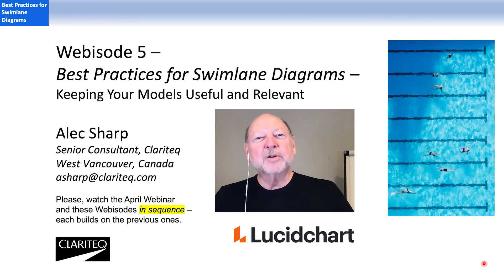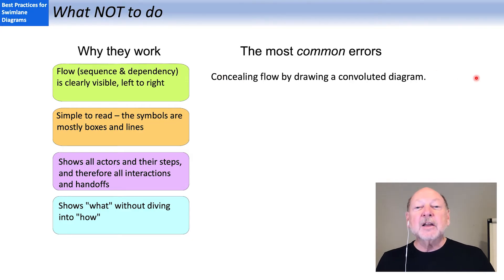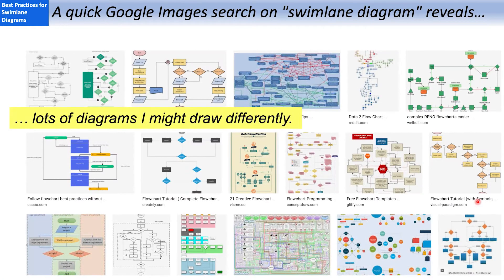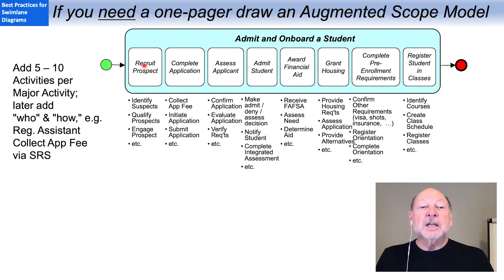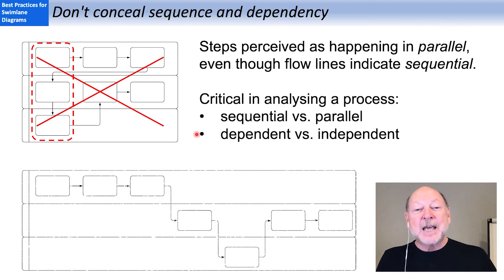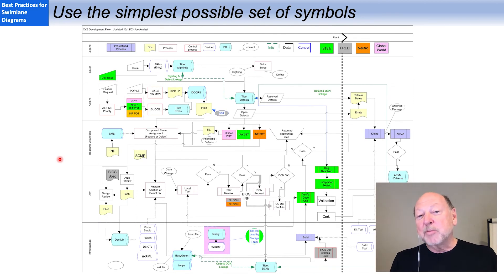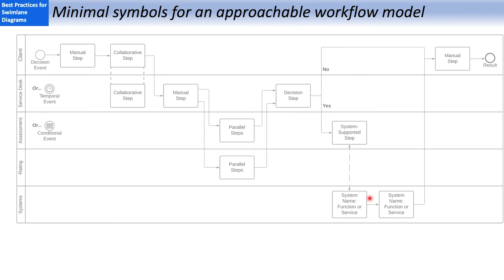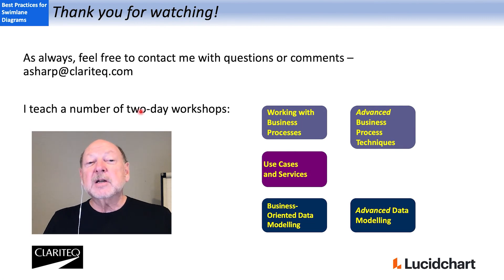Best Practices for Swimlane Diagrams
In this webisode, Alec discusses some best practices for swimlane diagrams, as well as how to keep your business process models useful and relevant.